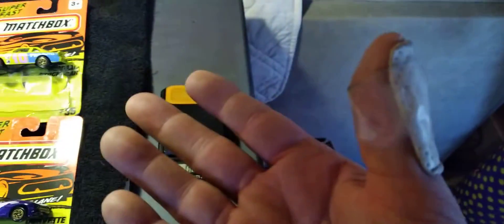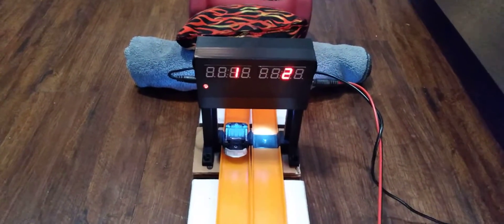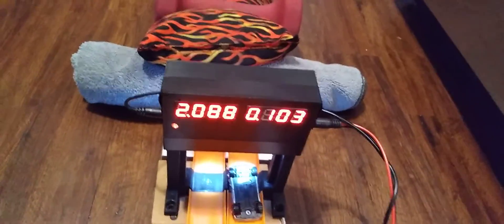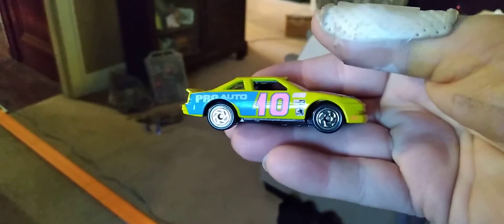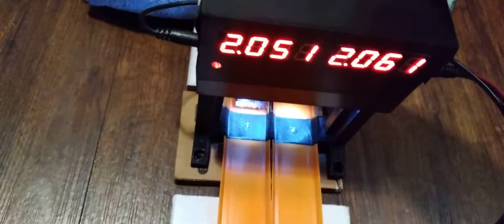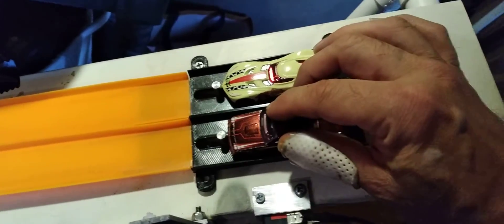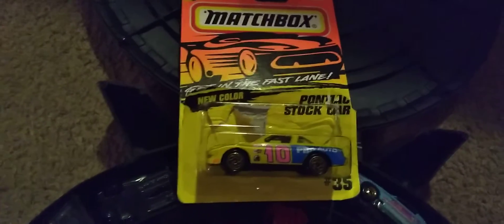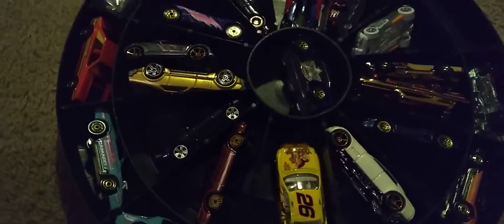Speed Testing Matchbox Superfast - Pontiac Stock Car & Sting Ray III